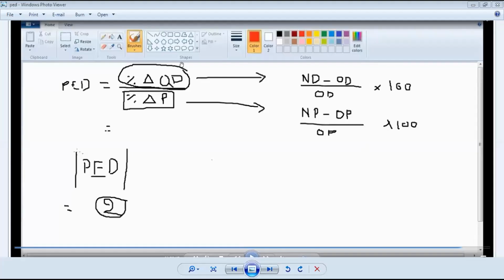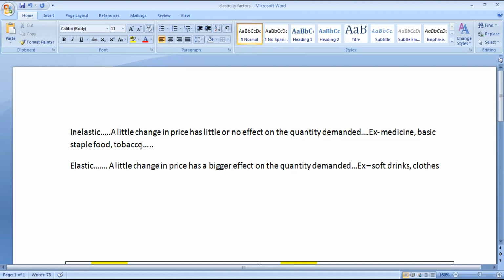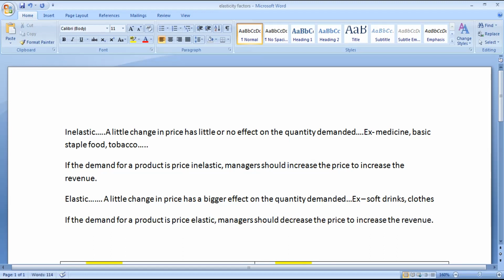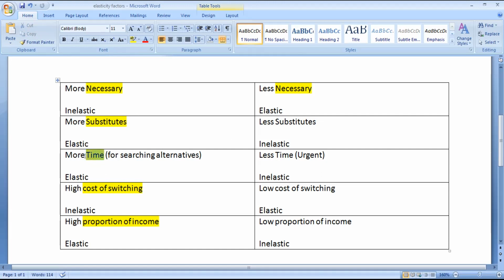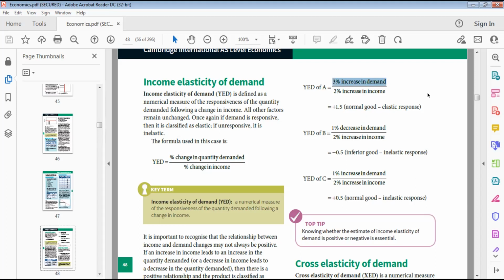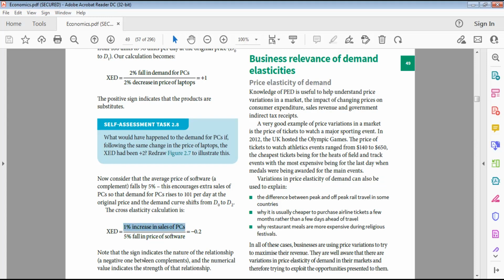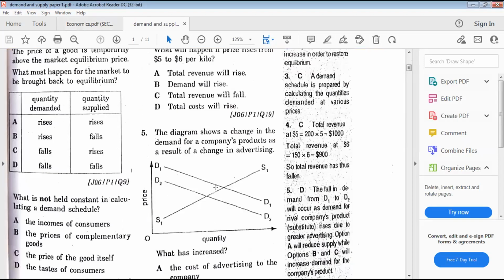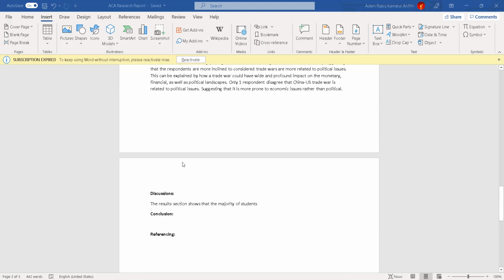A level Economics: Price, Income and Cross Elasticity of Demand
A recorded lecture by Mr. Asif from Tarbiyah Academy explaining the basics of price, income and cross elasticity of demand. These lesson contents are also appropriate for IGCSE Economics students.